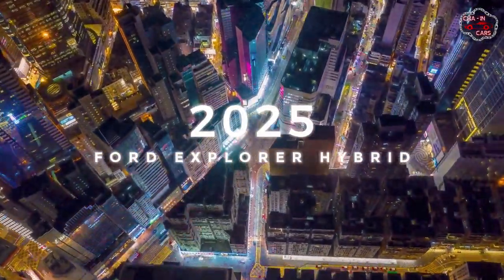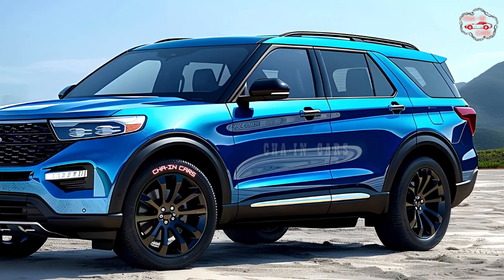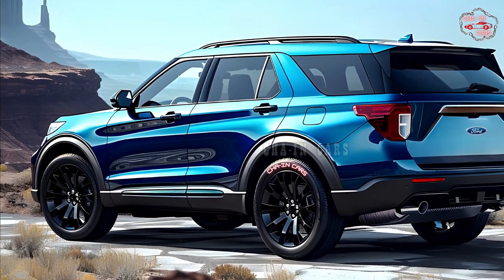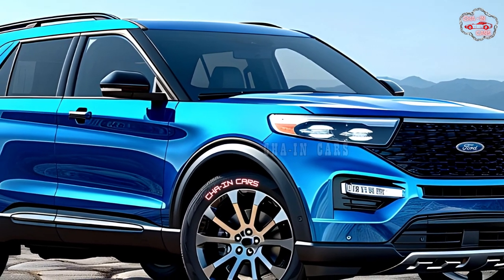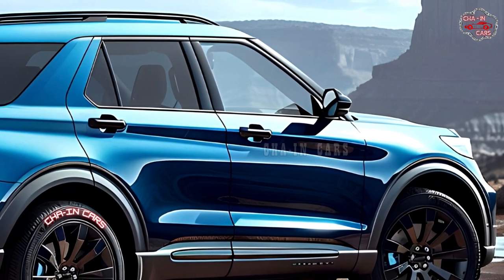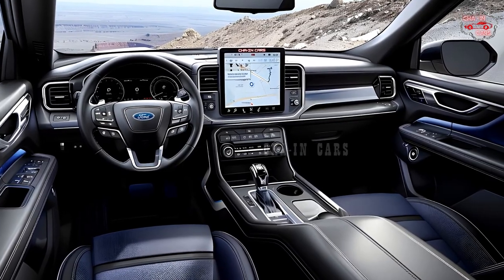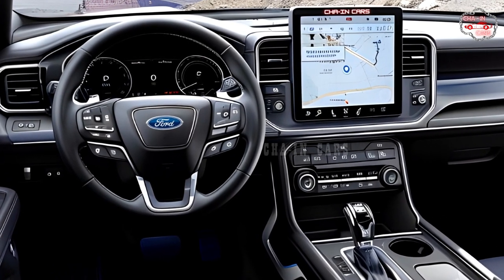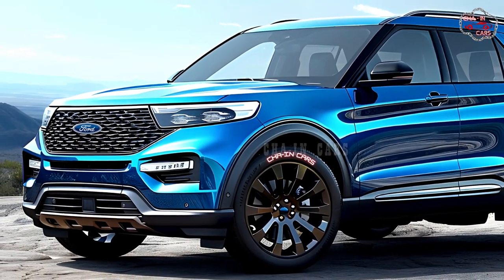Unveiling the 2025 Ford Explorer: Redesign, Features & Powertrains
The popular Ford Explorer Hybrid returns in 2025 after a year. Ford is returning its popular mid-size SUV's fuel-efficient option to meet fleet buyer demand.

The 2025 Explorer Hybrid's exterior will evolve from the current model, with subtle cues to its electric nature. The front grille may be somewhat redesigned to include a closed-off area for gasoline models' air intake. Since the electric motor reduces engine cooling, hybrids and PHEVs often have this feature. PHEV models will have a discreet charging port on the driver's side front fender or grille for external charging. Exterior visual indicators in blue, associated with hybrid automobiles, may be added. This could include grille or wheel badges.

While details haven't been published, the 2025 Explorer Hybrid may feature a refined hybrid powertrain from prior versions. This normally has a gasoline engine, electric motor, and battery pack. Eco-conscious drivers and fleets will like this combination because it gets better fuel economy than the gasoline-powered Explorer. The power estimates are unknown, however earlier Explorer Hybrid models had roughly 300 horsepower, enough for most driving scenarios. During city journeys, the electric motor should make driving smooth and responsive. Regenerative braking also improves fuel efficiency by capturing energy during deceleration. Rumors say the 2025 Explorer Hybrid may feature a PHEV alongside the hybrid, unlike the previous version. A larger battery pack that can be charged externally at a charging station would allow longer electric-only driving. This could drastically reduce gasoline use, especially for everyday journeys. Electric-only range is unknown, but it may reach 30 miles.

Explorers have roomy and comfortable interiors, which the 2025 Explorer Hybrid may continue. It should fit seven or eight people, depending on setup. The Explorer's high-quality materials and concentration on comfort and functionality should carry over to the interior. Ford's smartphone-integrated SYNC infotainment system may be standard. The 2025 Explorer Hybrid may benefit from adaptive cruise control, lane departure warning, and automatic emergency braking. Higher trims may have a bigger touchscreen infotainment system and a digital instrument cluster.

Ford hasn't announced a release date, but reports claim the 2025 Explorer Hybrid will visit dealerships in early or mid-2025. Standard hybrid and prospective PHEV versions may differ by area. Watch for Ford announcements for details.